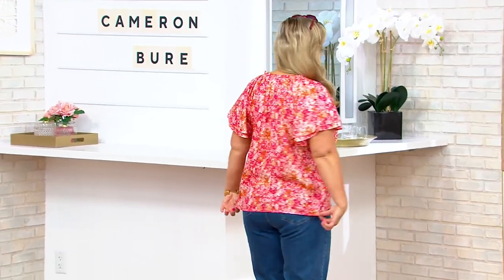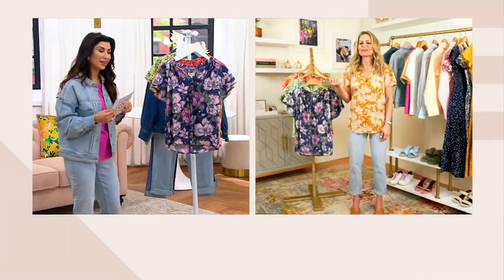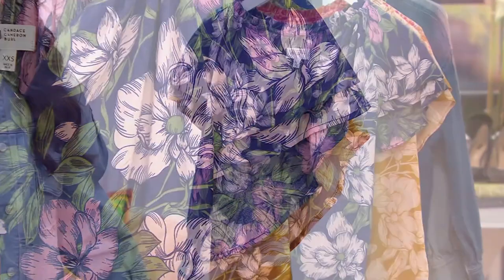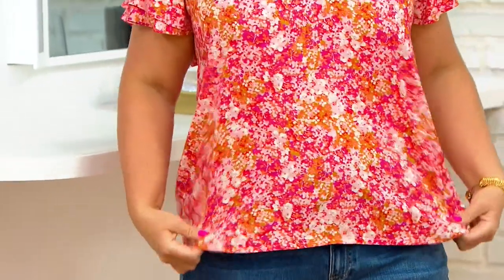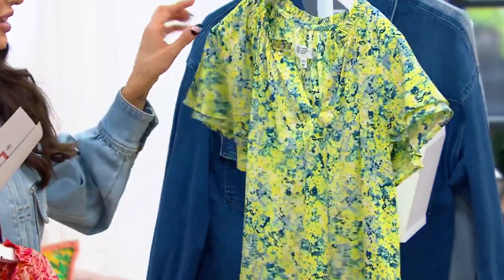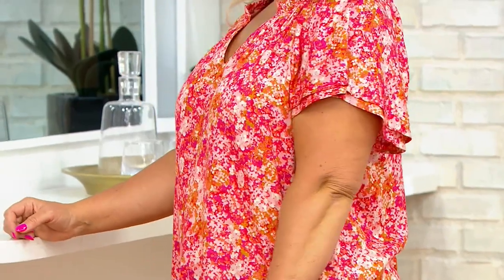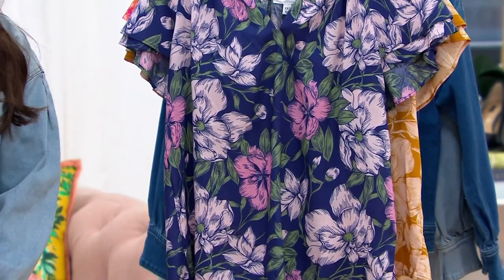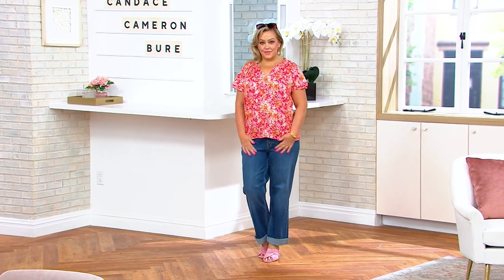Candace Cameron Bure Printed Flutter-Sleeve Blouse on QVC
Candace Cameron Bure Printed Flutter-Sleeve Blouse

Note to self: wear this sweet flutter-sleeve blouse on repeat all season long. The flirty floral print and ruffle detail enhance the look with feminine flair. From Candace Cameron Bure.